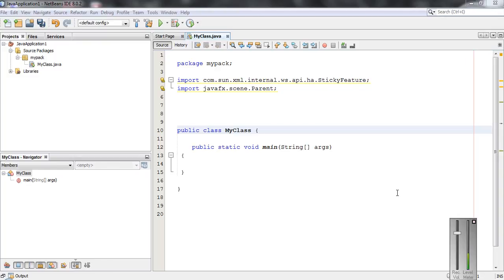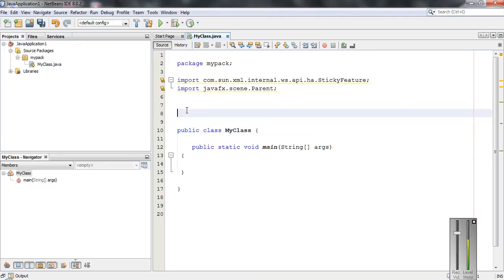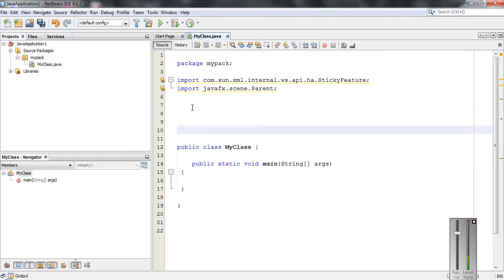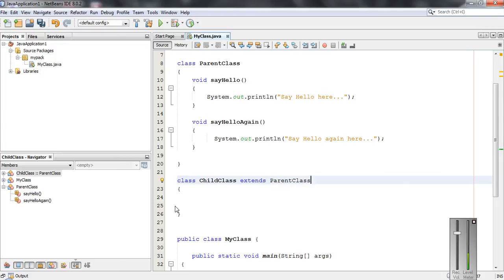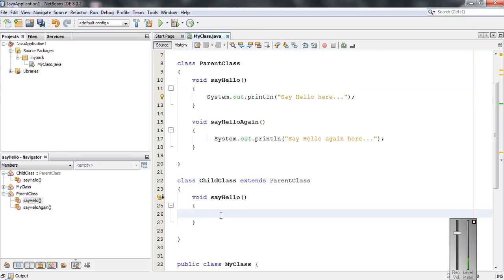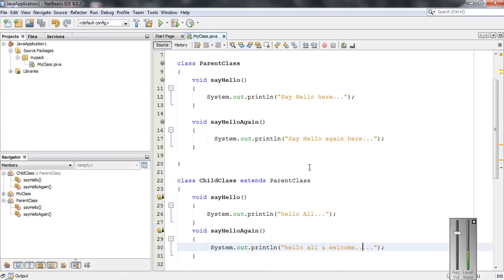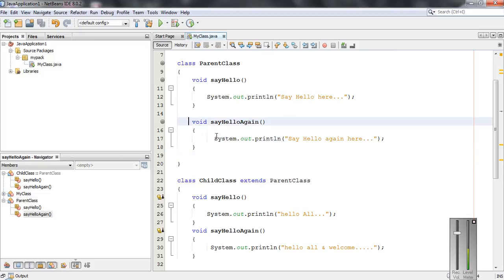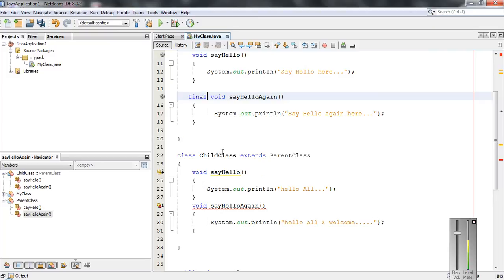Core Java - 26 - Final Keyword with Inheritance.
This video demonstrate what is the use of the final keyword with Java Inheritance.